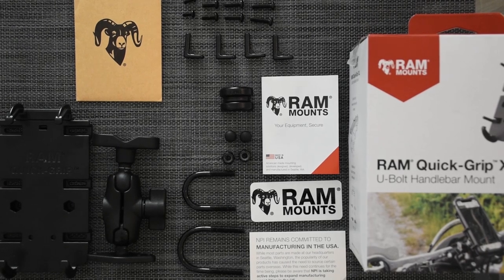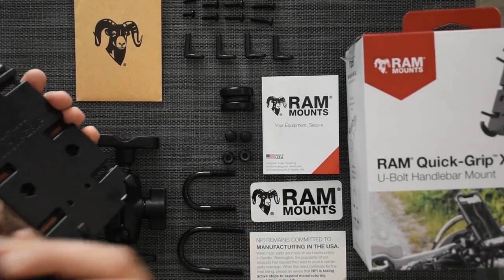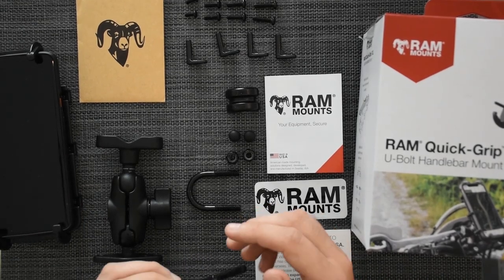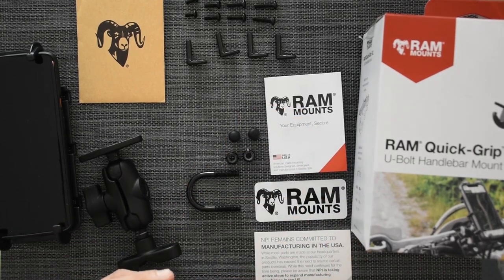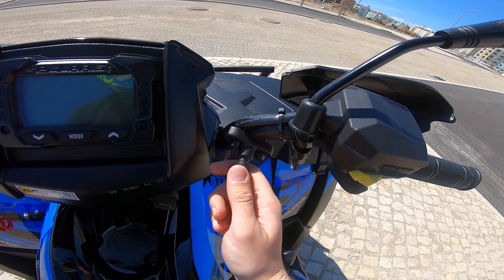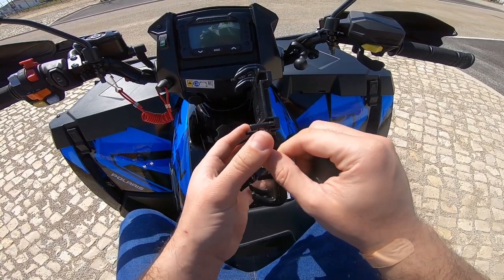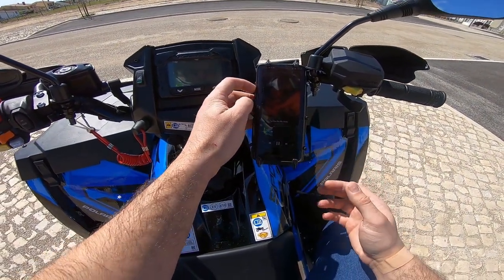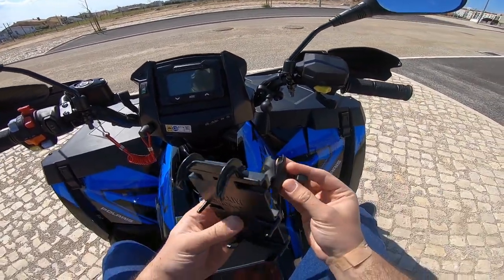RAM Mount Quick Grip XL Unbox e Review - English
Hi everyone, this is my first product review, hope you guys like it! This is the brand new Quick Grip XL RAM Mount with U bolt Handlebar adapter!